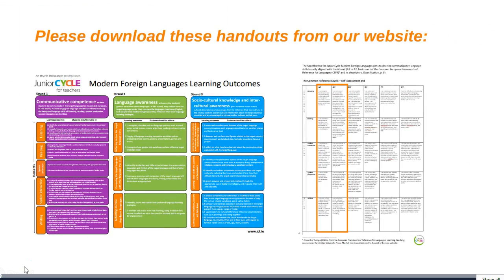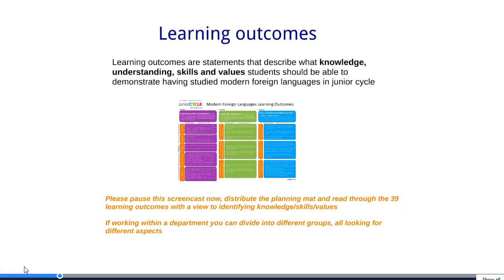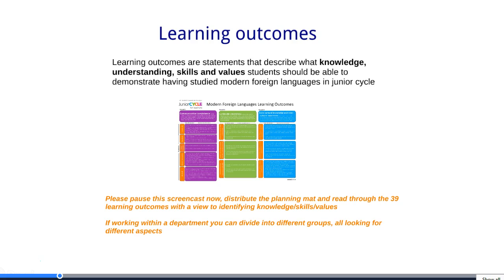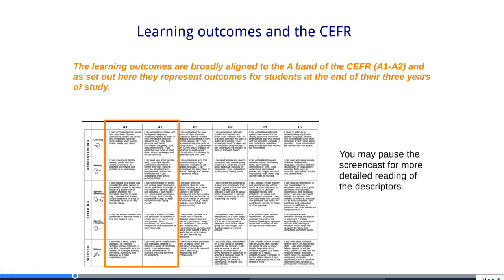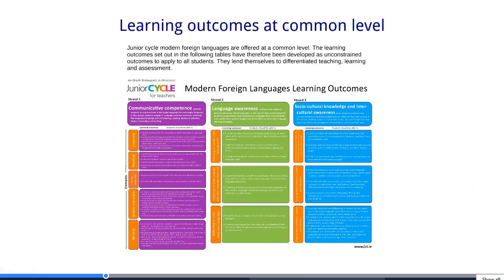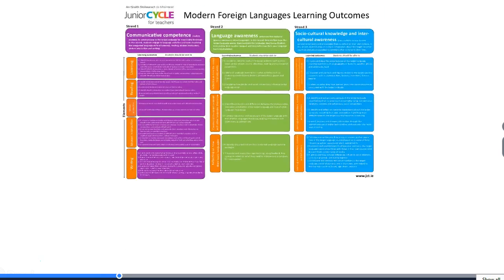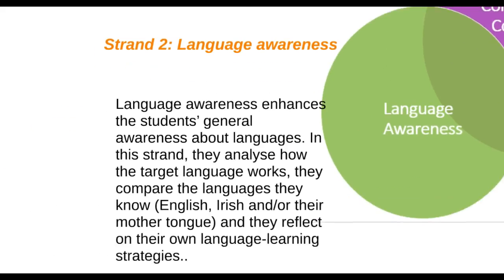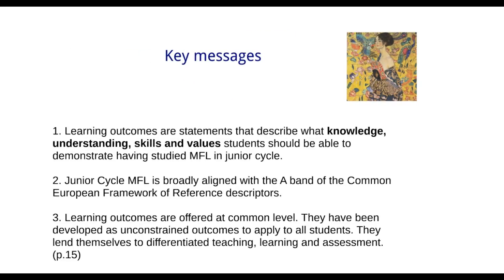MFL Screencast on Learning Outcomes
An MFL Screencast on understanding the 39 learning outcomes of the MFL specification